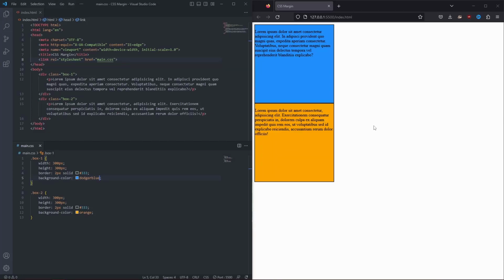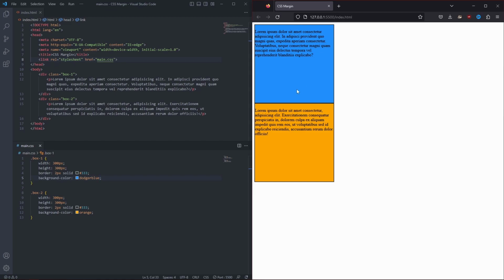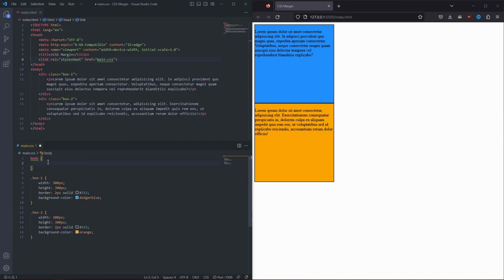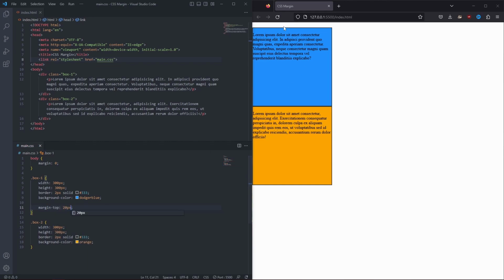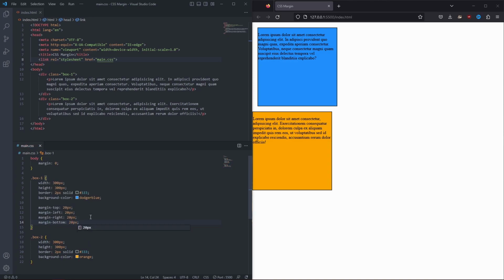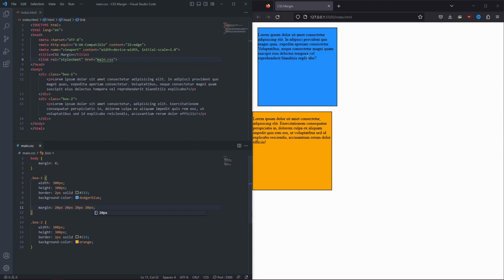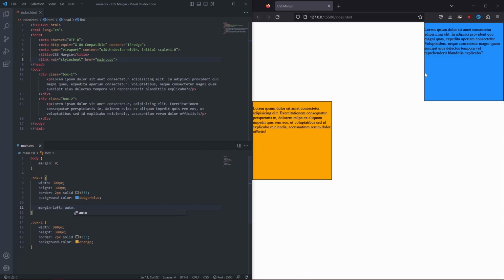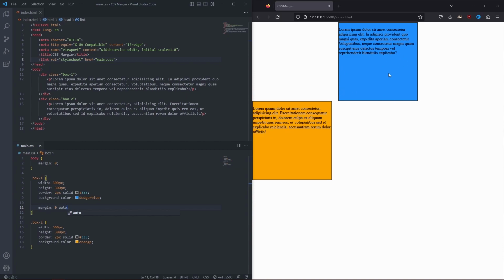CSS Margin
So, in today's video we will be discussing a way for you to be able to create some space around an element in your documents. In CSS this is known as the CSS margin property and I will show you how you can use it in various ways.

0:00 - Intro
0:11 - CSS Margin
2:51 - Margin Tricks
3:29 - Outro

▬ Resources  ▬▬▬▬▬▬▬▬▬▬

This video is meant to achieve the goal of teaching you what CSS Margins are and how to use it in conjunction with HTML. It further explains what each property means in more detail, and the why you would want to use a certain type of property over the other depending on the situation you are presented with